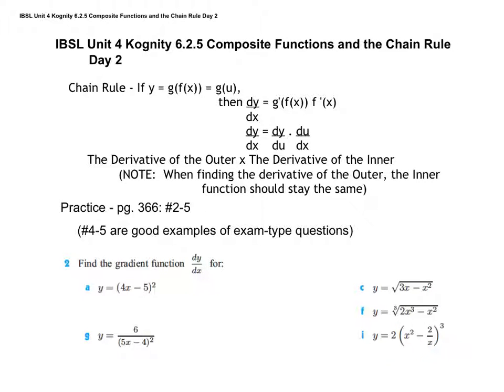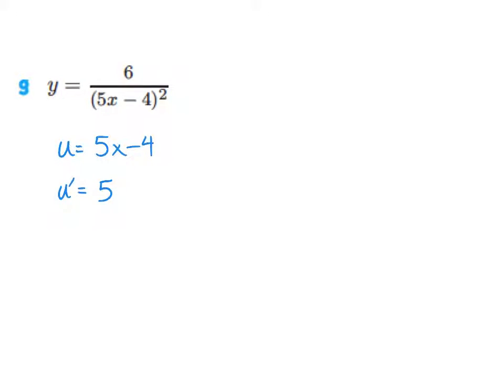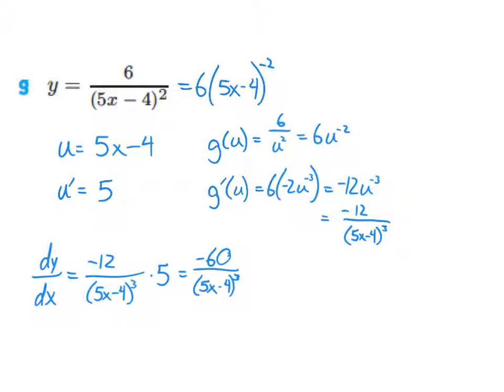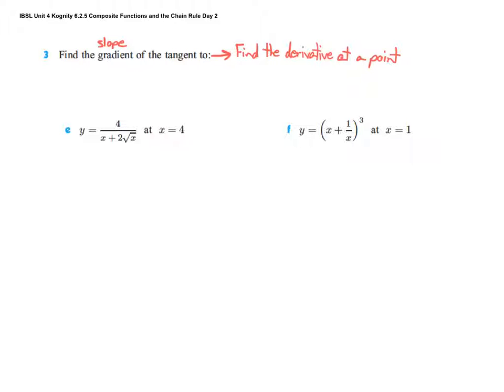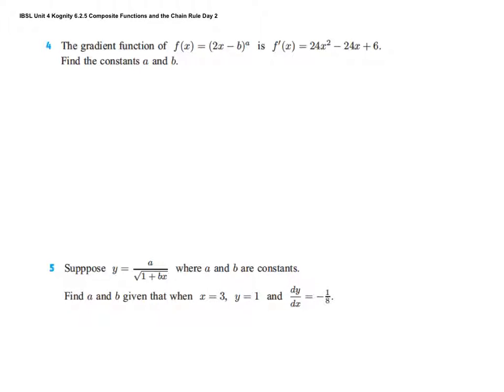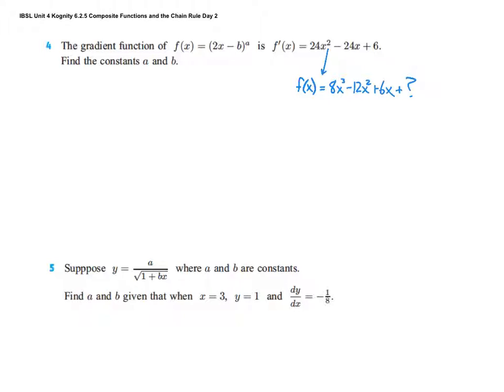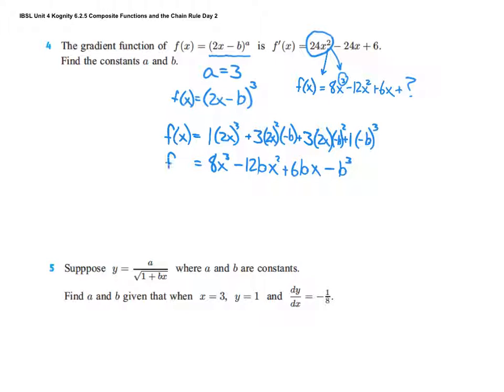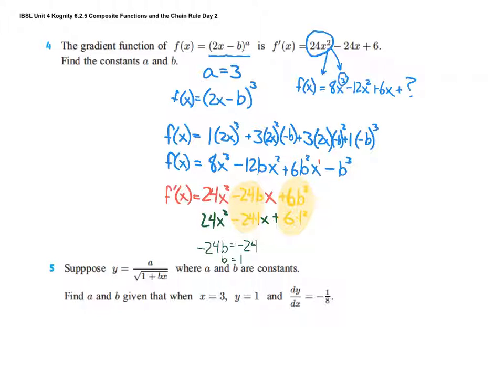IBSL Unit 4 Kognity 6.2.5 Chain Rule Day 2